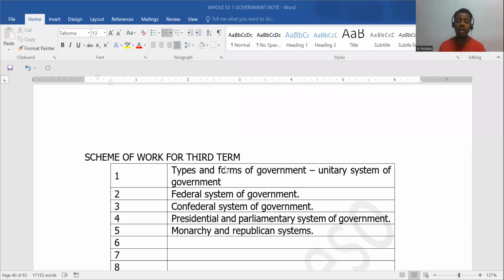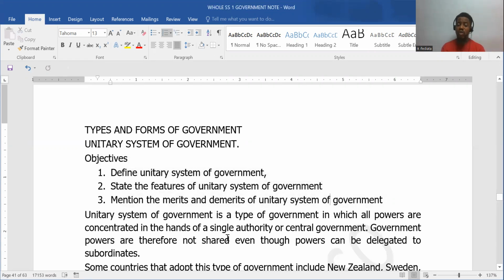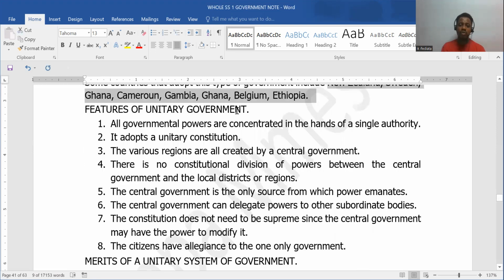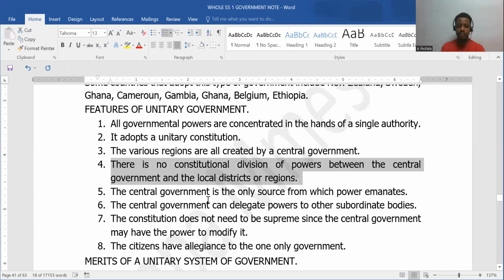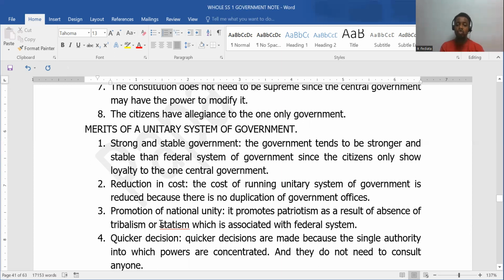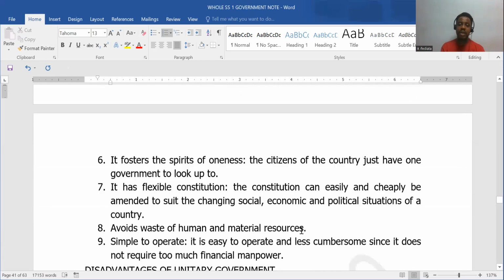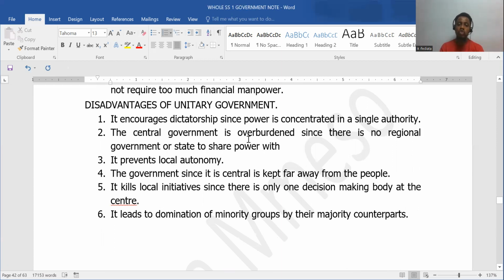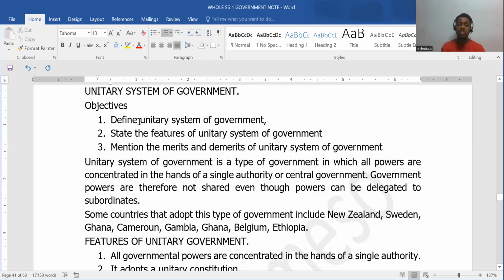TERM 3 WK 1 UNITARY SYSTEM OF GOVT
What is a unitary system of government? How is political power shared in a unitary system of government? What countries still practice this system? Jump in let's reflect on this topic...